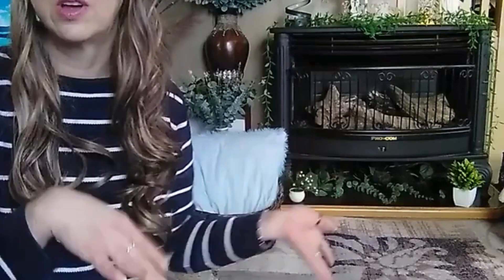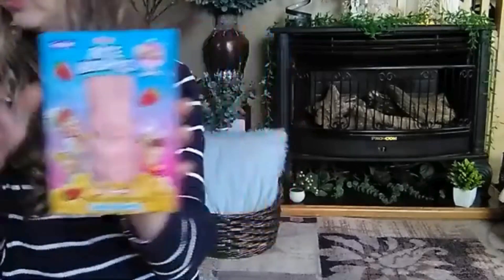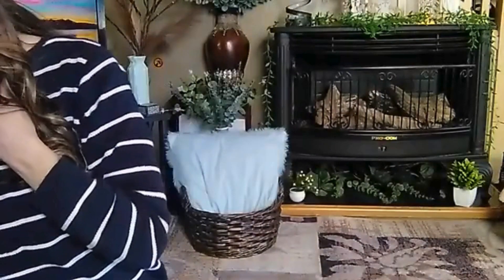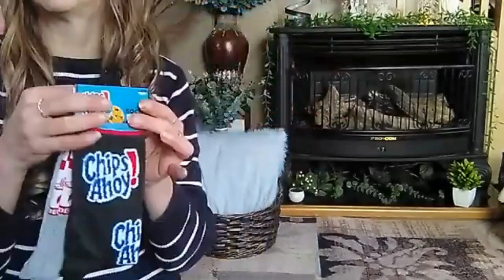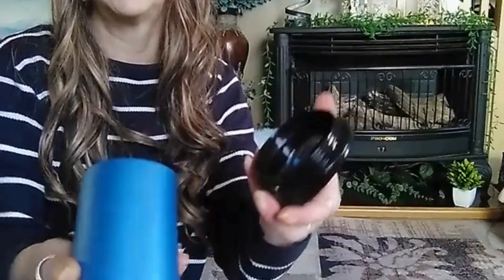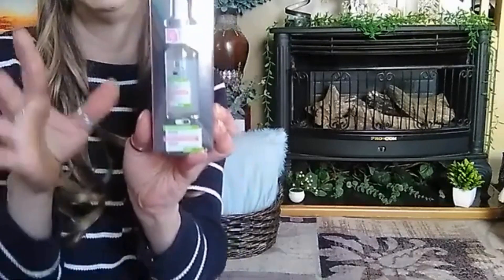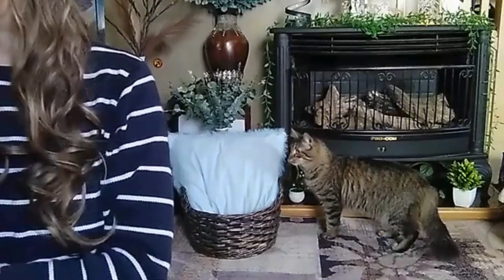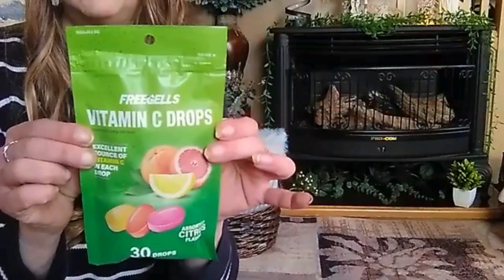Dollar Tree Haul $1.25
Home Decor / Easter / Beauty / Socks / Pet supplies